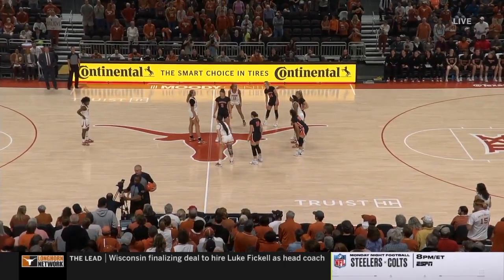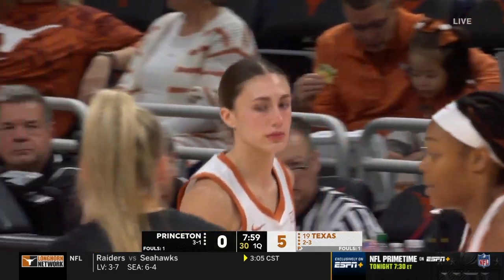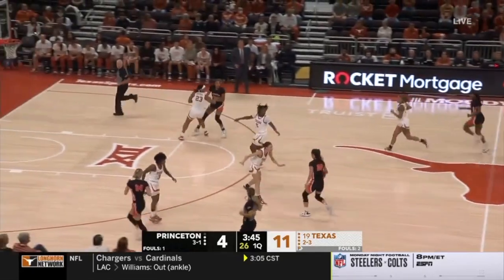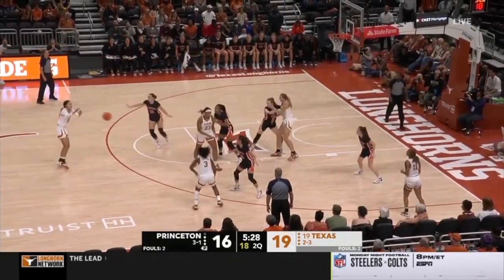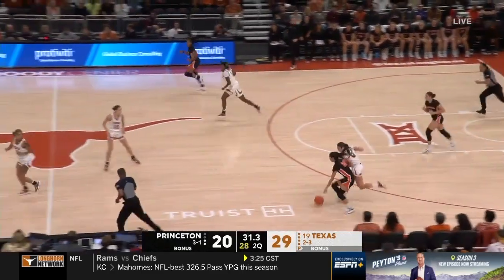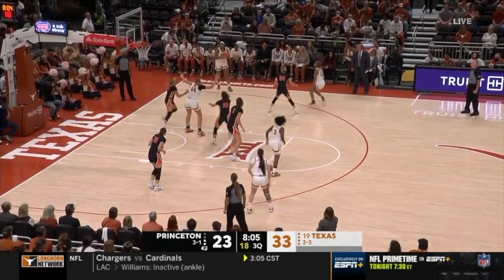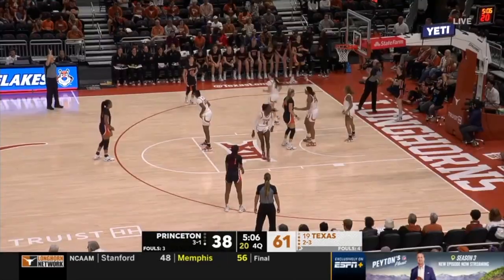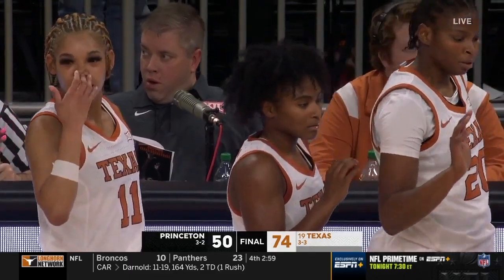No. 19 Texas vs Princeton | NCAA Women's Basketball | 11.27.22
AUSTIN, Texas — All-American Rori Harmon made her season debut and posted 11 points as No. 19/16 Texas (3-3) secured a 74-50 victory over Princeton (3-2) on Sunday afternoon. The Longhorns honored all-time leading scorer Annette Smith-Knight prior to the game by retiring her jersey.

Harmon and Taylor Jones, who posted a double-double with 12 points and 10 rebounds scored 19 of the Longhorns 21 points in the third quarter as Texas outscored Princeton 45-30 in the second half.

The Texas defense limited Princeton to 15 points below their season scoring average and held the Tigers to 16-of-57 (28.1 percent) shooting from the field.

Up next Texas will host South Florida on Friday, Dec. 2, at 7:00 p.m. CT.

Game Notes

• Aaliyah Moore scored the first five points of the game for Texas. Moore finished with 10 points, her fifth time in six games scoring in double figures.

• Texas scored the first nine points of the game and held Princeton scoreless for the opening four minutes and 43 seconds.

• Texas held Princeton to seven points in the second quarter.

• Rori Harmon made her first appearance of the season and scored 11 points and added two assists. Harmon had a stretch in the third quarter where she scored six straight points for the Longhorns.

• Taylor Jones and Rori Harmon combined for 19 of the Longhorns 21 points in the third quarter.

• Taylor Jones recorded her first double-double as a Longhorn with 12 points and 10 rebounds.

• Sonya Morris led Texas with 15 points and added five rebounds and two assists.

• Texas had four players score in double-figures.

• The Longhorns shot 25-of-48 (52.1 percent) and limited Princeton to 16-of-57 shooting (28.1 percent).

• Texas converted 22-of-27 (81.5 percent) from the free-throw line.

• The Longhorns outscored Princeton 45-30 in the second half.

• Texas forced 19 Princeton turnovers and converted 18 points off turnovers.

• The Longhorns held a 30-16 advantage in points in the paint.